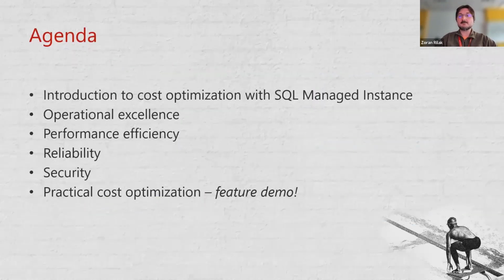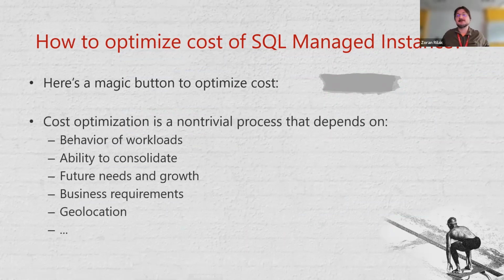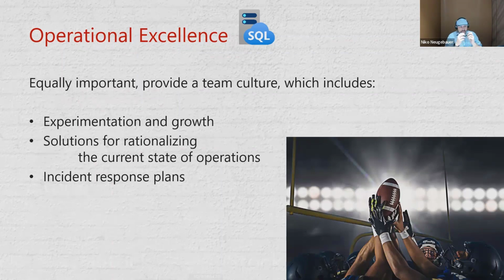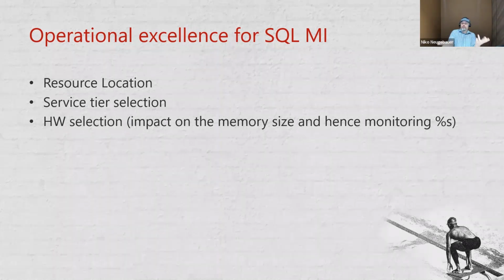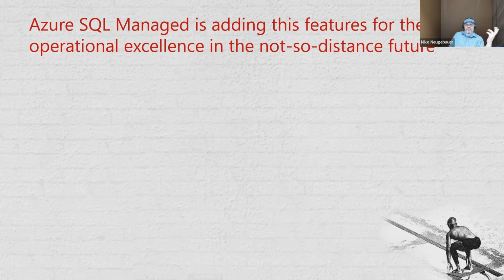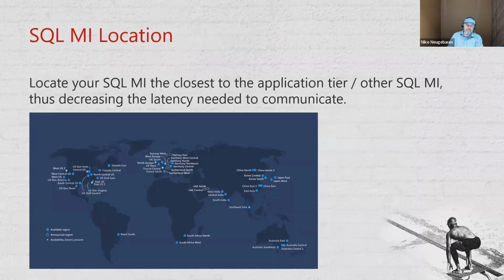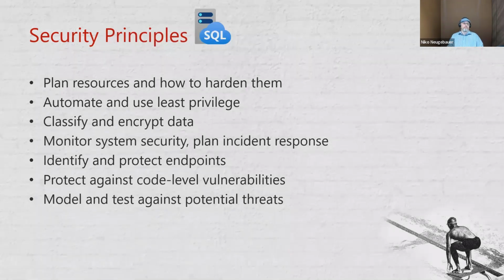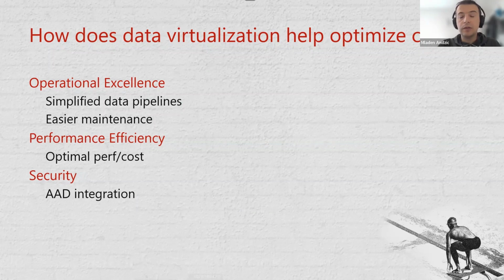Cost optimization for workloads on SQL Managed Instance by Niko Neugebauer Zoran Rilak Mladen Andzic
Cost optimization for workloads on SQL Managed Instance by Niko Neugebauer, Zoran Rilak & Mladen Andzic at Data Platform Virtual Summit 2022